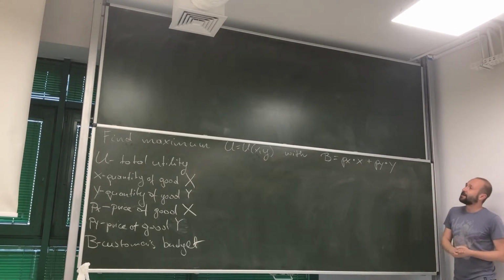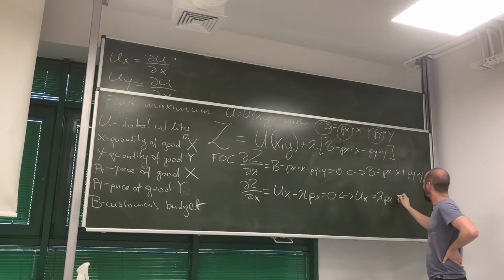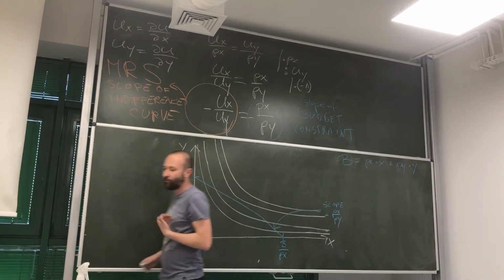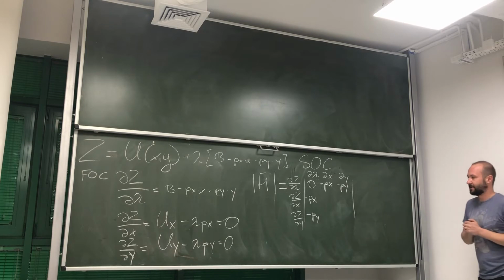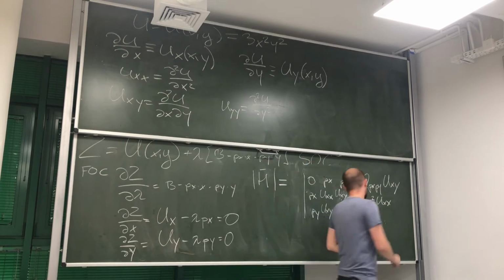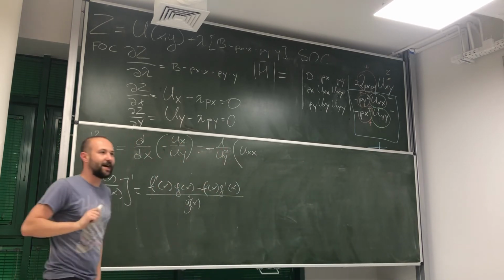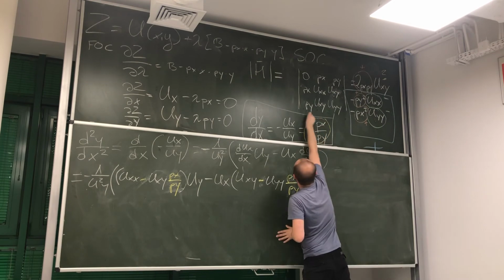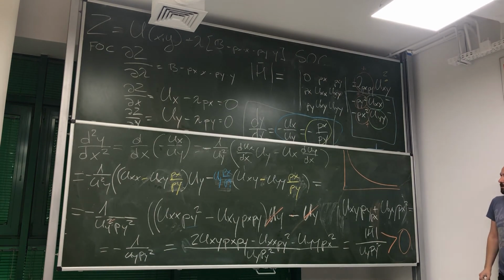47. IEA: Finding customer optimum using Lagrange multiplier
The video demonstrates how to find customer optimum with the use of maximization under constraint.